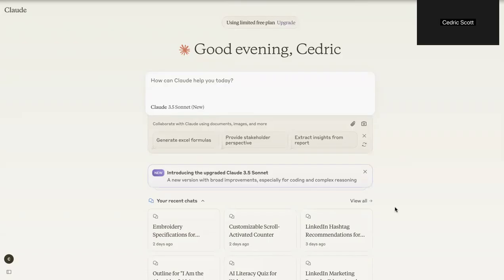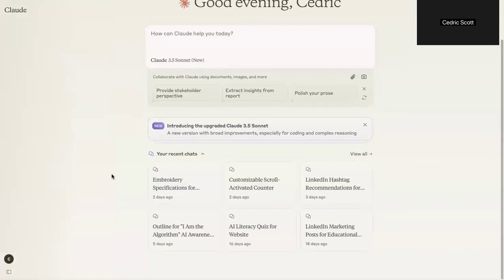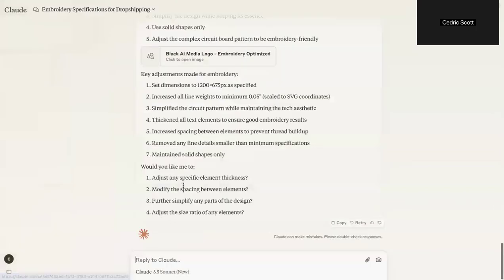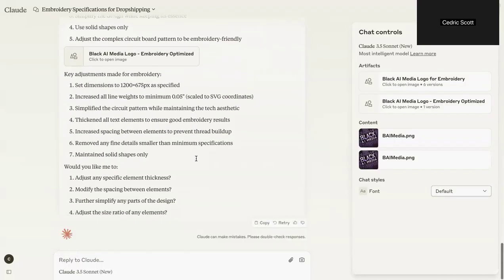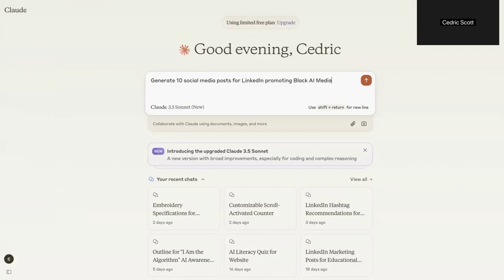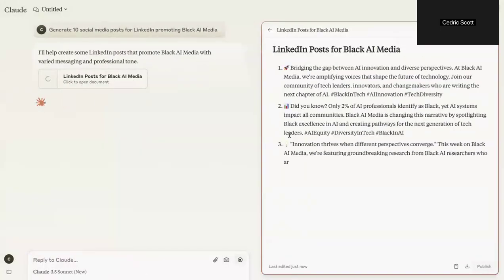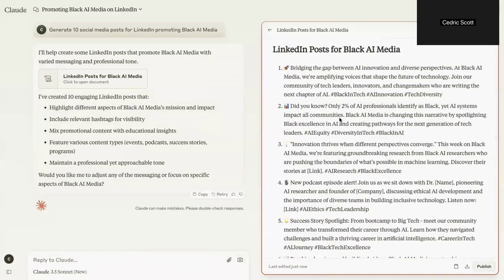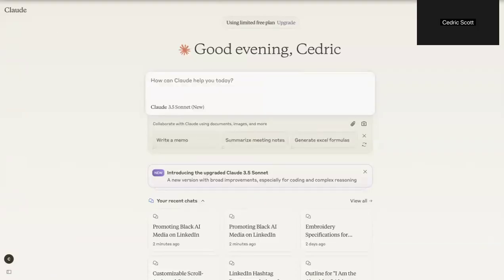Intro to Claude AI